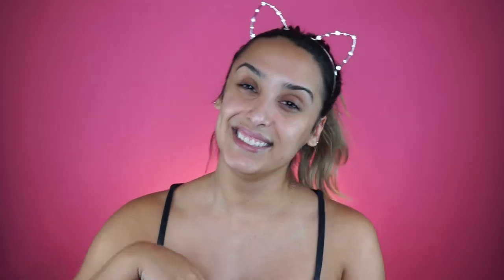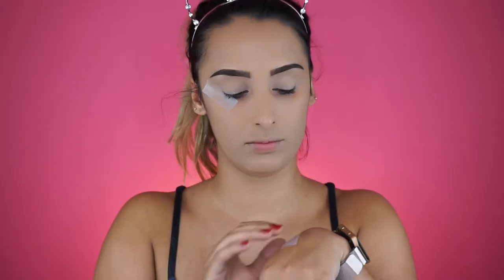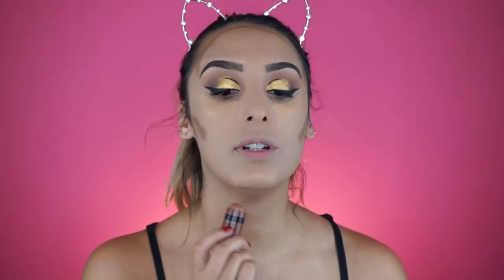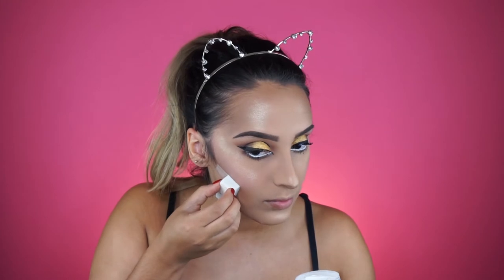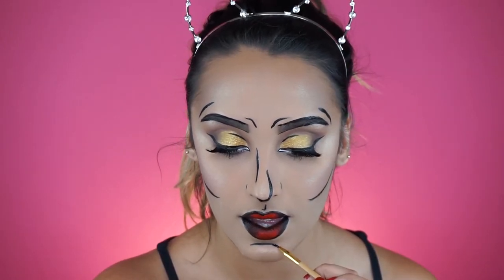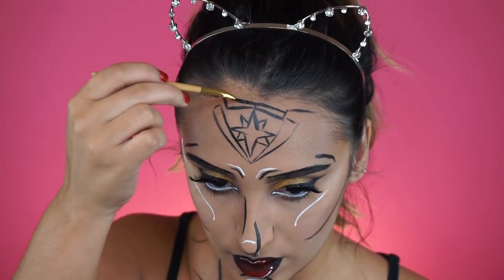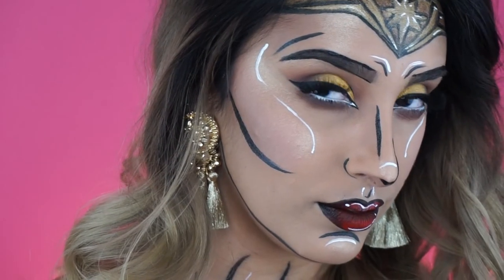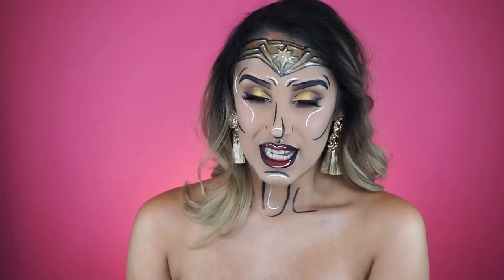Wonder Woman Cartoon Tutorial!!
▷Today I did a Wonder woman comic look! Hugely inspired by her comics, the movie, Nikki Tutorials Wonder woman video and multiple sources that I found on Youtube and Pinterest! I hope you guys loved it!!

▷PRODUCTS:
- Morphe 35O Palette
- Wet n Wild Photo Focus foundation in Cream Beige
- Wet n Wild Photo focus concealer in Medium Tawny
- Anastasia Beverly Hills Dipbrow pomade in Chocolate & Soft Brown
- Stila Cosmetics Stay All Day liquid lipstick in Beso

INSTAGRAM ▷ @Favrielle
TWITTER ▷ @Favrielle
FACEBOOK ▷ @Favrielle
SNAPCHAT ▷ @favrielleB